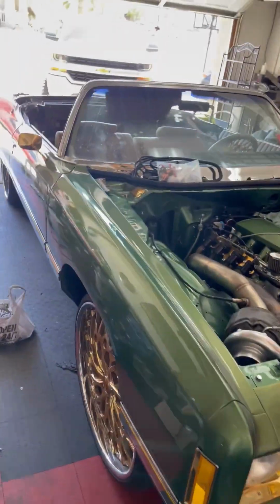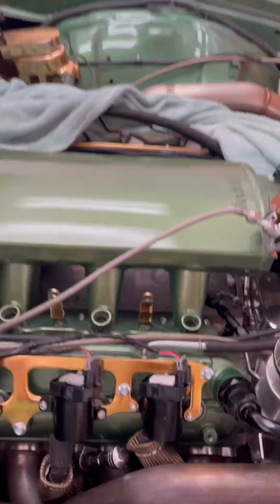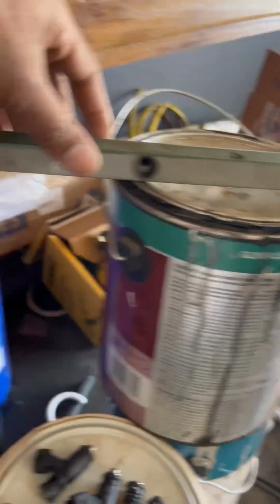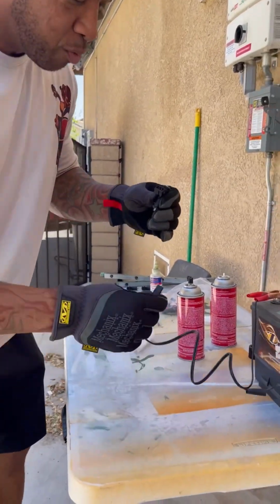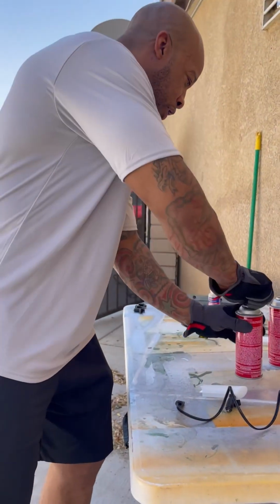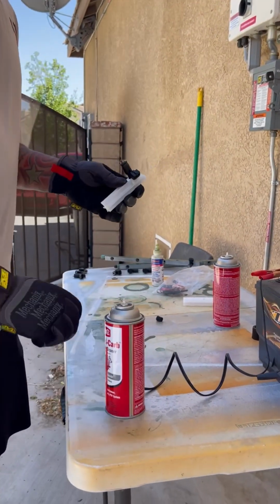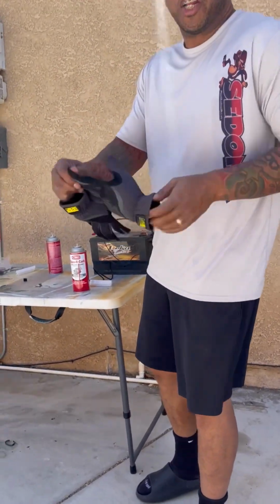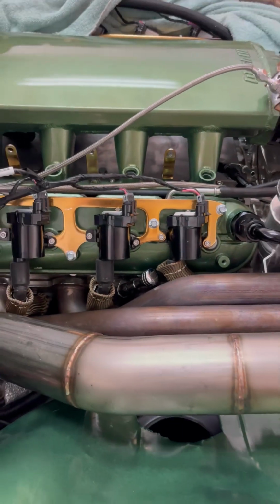How to clean fuel injectors DIY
Tutorial on how to clean fuel injectors using an $11 kit from Amazon